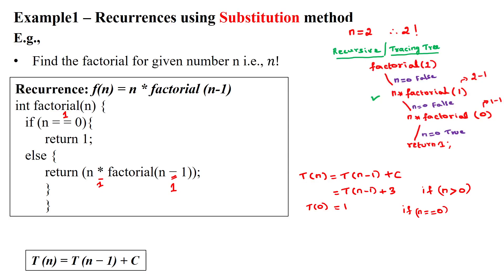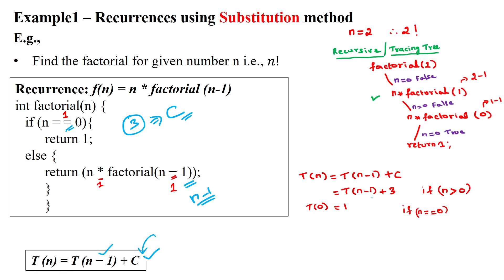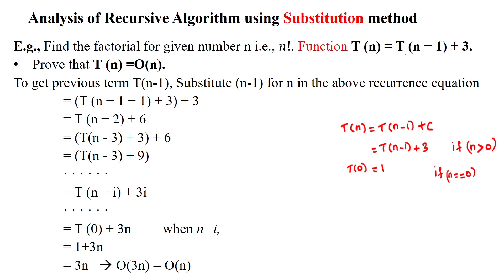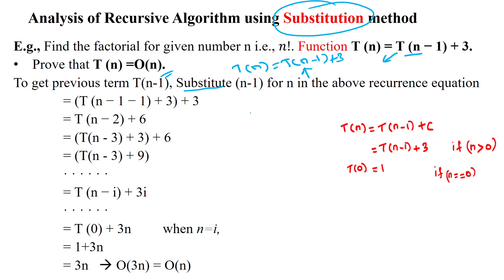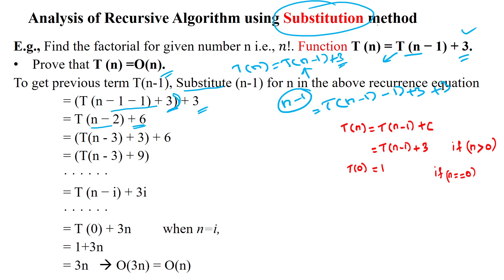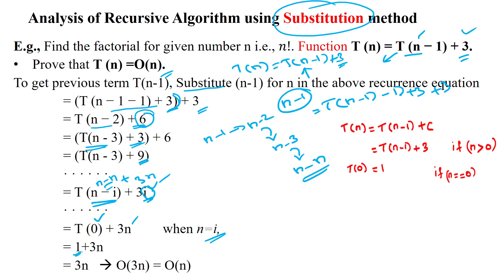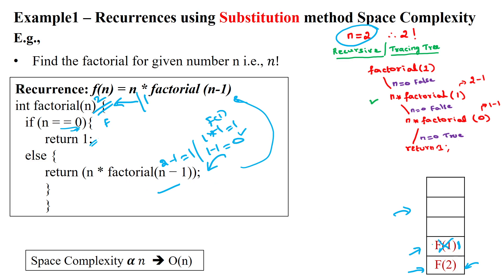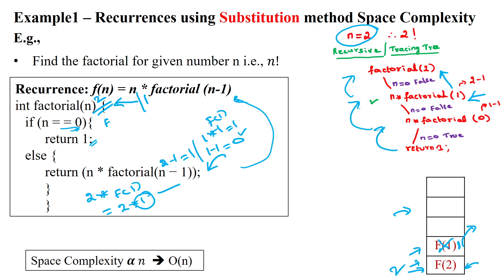15 Solve Recurrence relation using Substitution method:T(n)=T(n−1)+C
Solve Recurrence relation using the Substitution method: T (n) = T (n − 1) + C